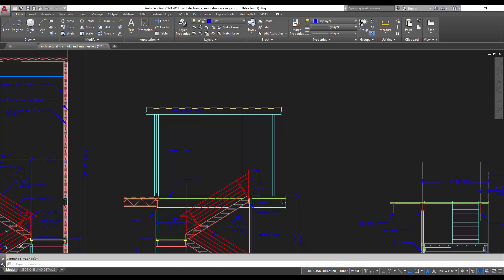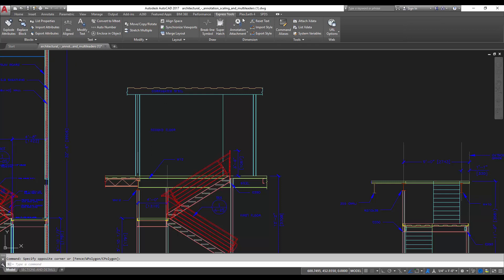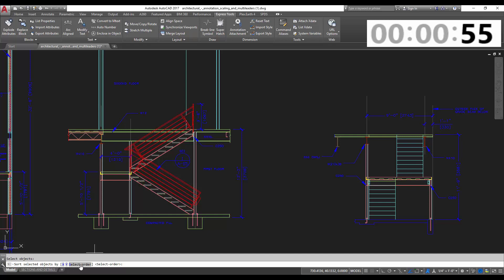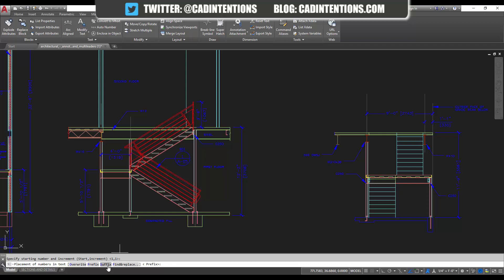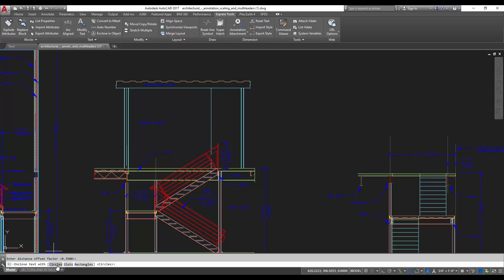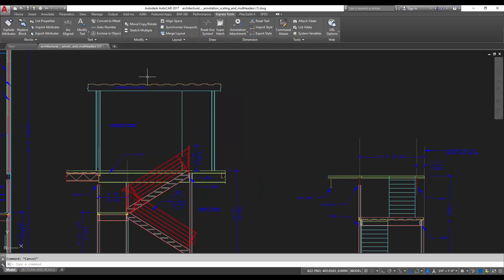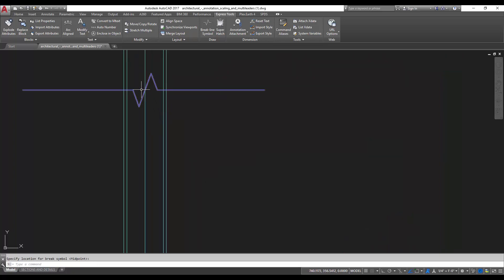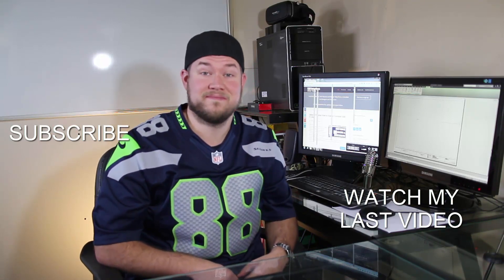How to AutoNumber Text, Breaklines & more with Express Tools in Autocad! - 2 Minute Tuesday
How to AutoNumber Text & more with Express Tools in Autocad! - 2 Minute Tuesday

Hey Everybody,

Brandon here back with another new video, in this weeks two minute tuesday (I'll apologize in advance, this ones way longer than 2 minutes... I don't know how I though it would only be 2... sorry...)!

Anyways, back to the video, in todays video I go over 3 cool express tools in autocad that can save you time right away. They'll all be useful to most of you at some point, and many of them you can use over and over again in your drawings.

The video shows you step by step how to use the Auto numbering command, how to add circles or rectangles around your text as well as how to automatically create a breakline! check it out now to start saving time!

Don't forget to let me know what autocad tip, trick or tutorial you'd like to see in the next one!

Specs:
PROCESSOR: Intel® Core™ i7-6700K @ 4.4GHz-Hi-Perf.
MEMORY: 16GB DDR4 @ 3000MHz
GRAPHICS: NVIDIA® GeForce® GTX 1080 OC 8GB
HDD: 512GB Solid State Drive NVMe Samsung® 950 PRO
POWER: 850W Rosewill® Glacier 850M